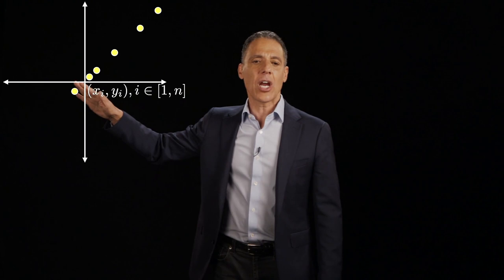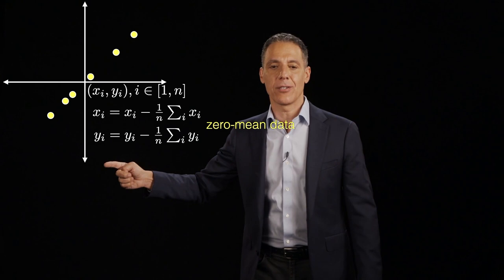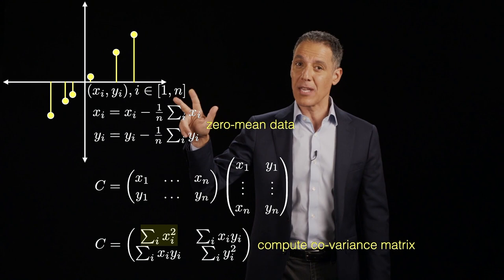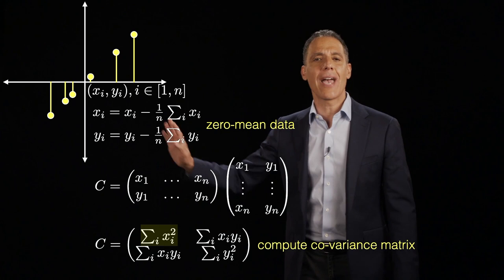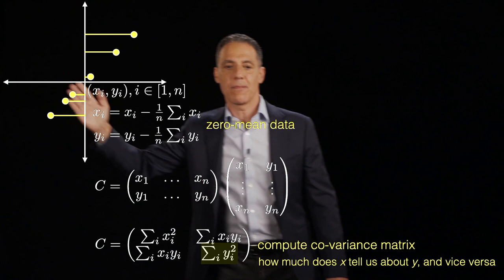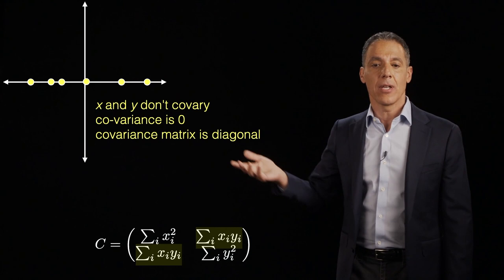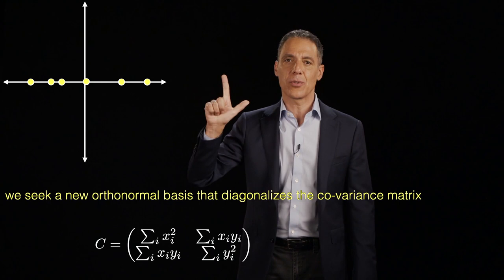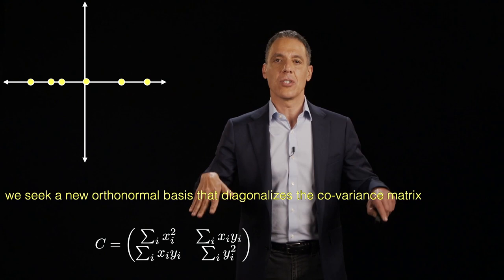Image understanding: unsupervised learning: principal component analysis (PCA): covariance matrix